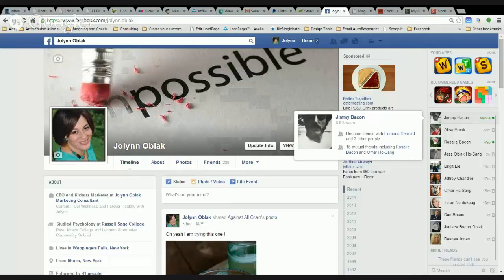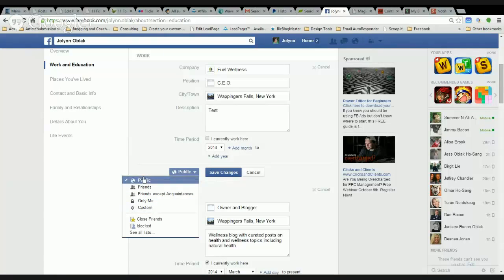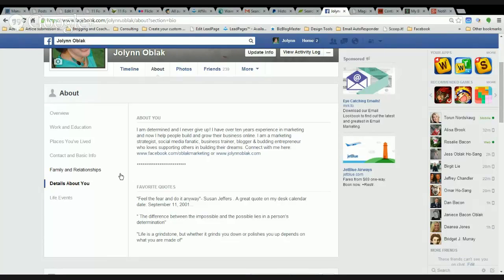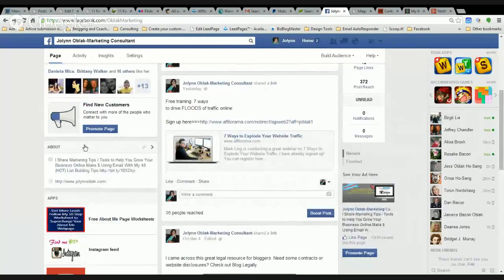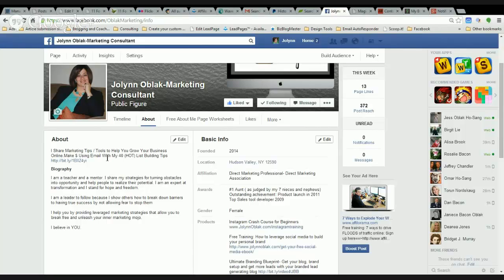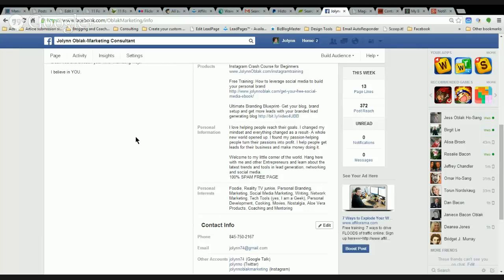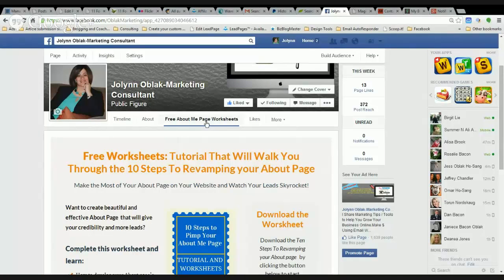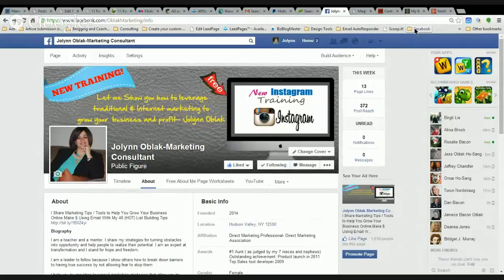Facebook Hacks to Optimize Your Business Profiles for Your Brand (done in 2014)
Some quick tweaks you can do to your personal profile and business page on Facebook to optimize for search engines and leads.